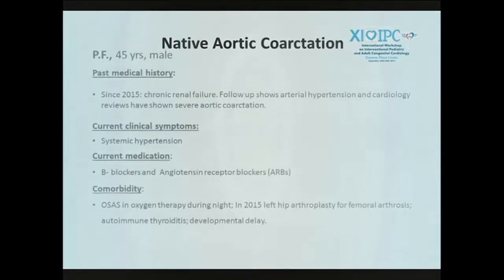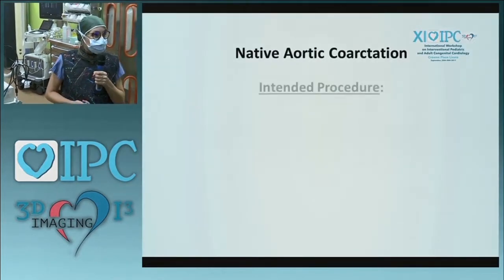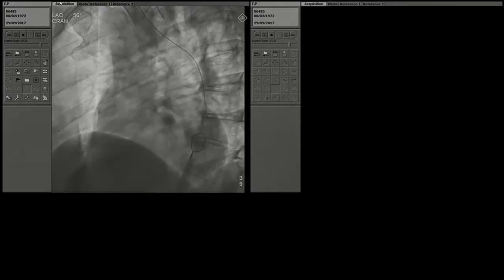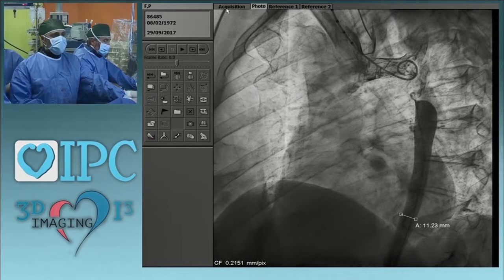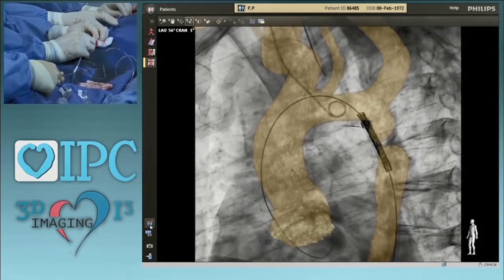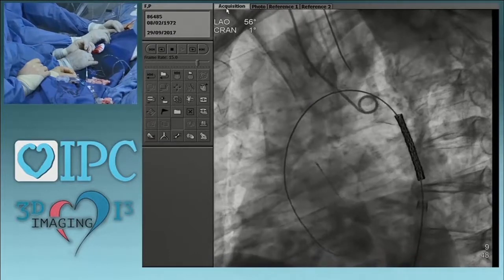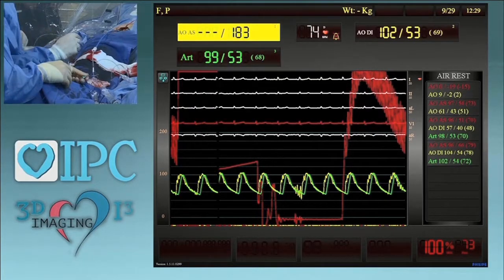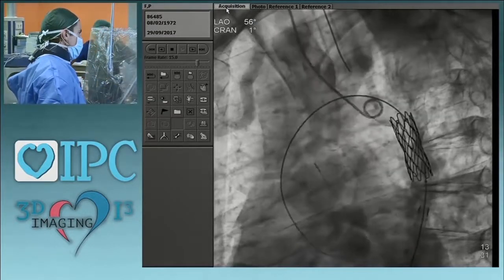11thIPC LC 10